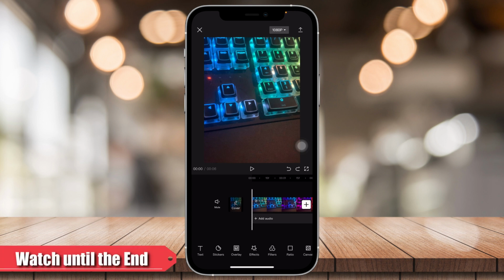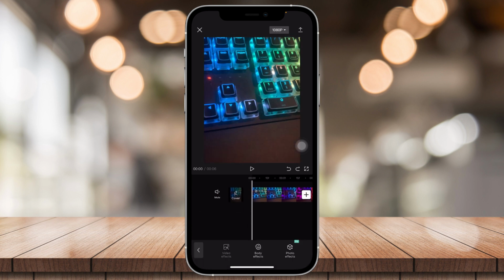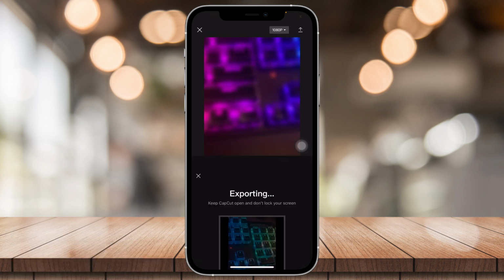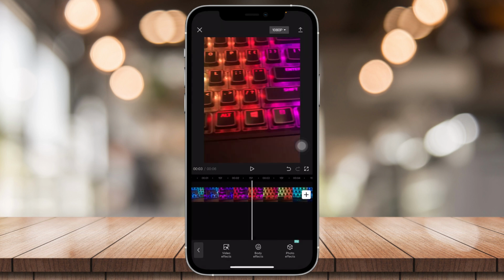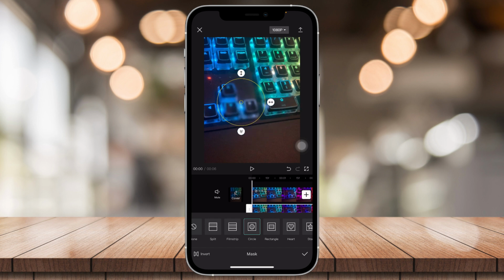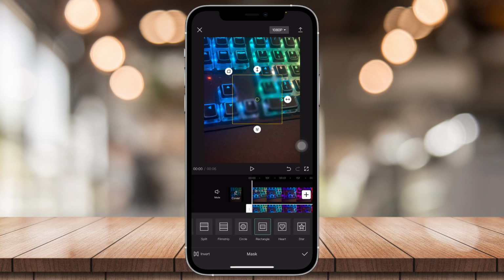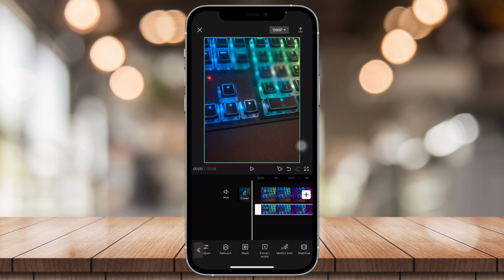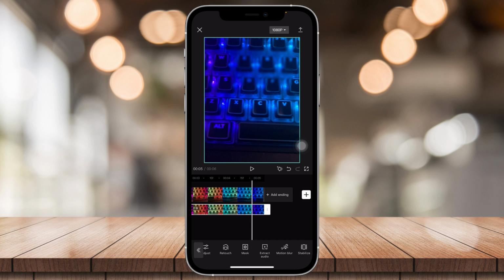How To Blur A Part Of A Video/Image In CapCut (iPhone Tested)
How To Blur A Part Of A Video/Image In CapCut

In this video I'll show you how to blur part of a video or an image in CapCut. The method is very simple and clearly described in the video. Follow all of the steps and by end of this video you will be trained in using CapCut to blur part of a video or a photo.